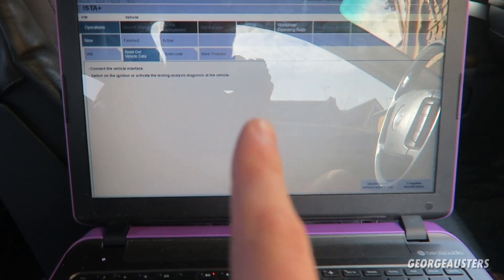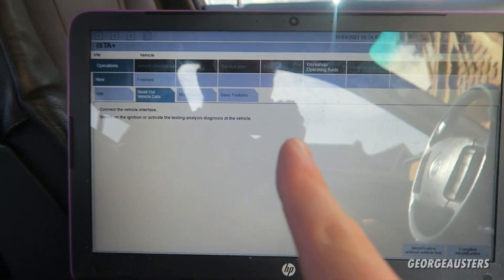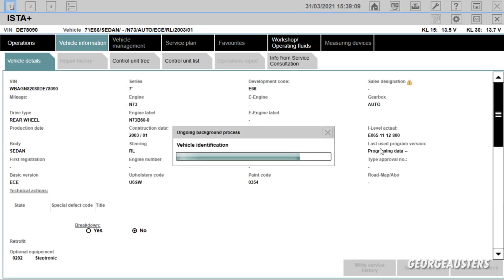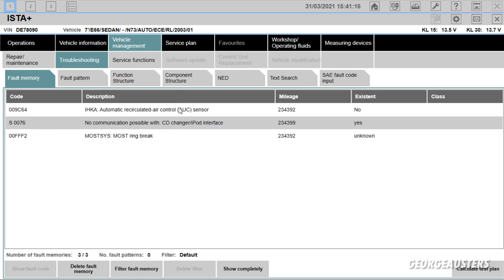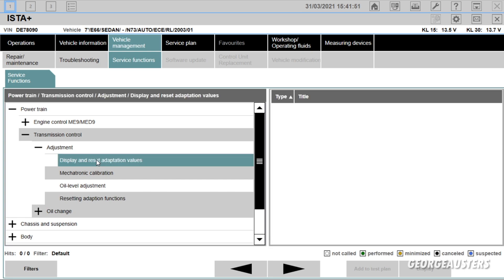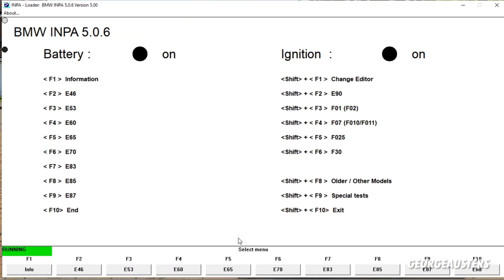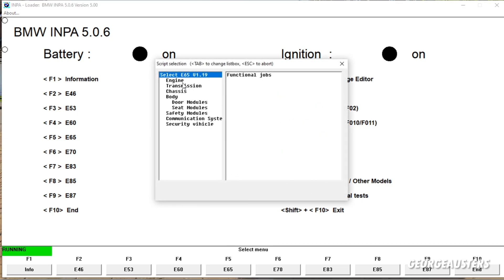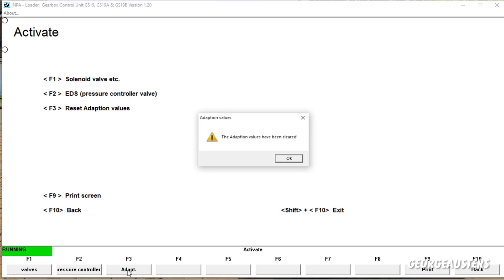How To Reset BMW Transmission Adaptations *EASY*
How to reset BMW transmission adaptions using INPA and ISTA. You need to do this on your BMW.